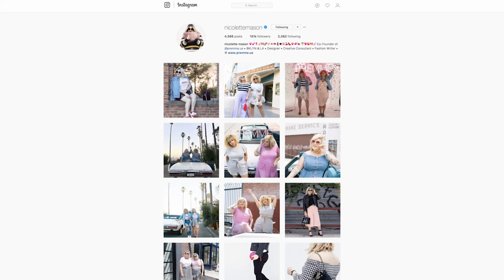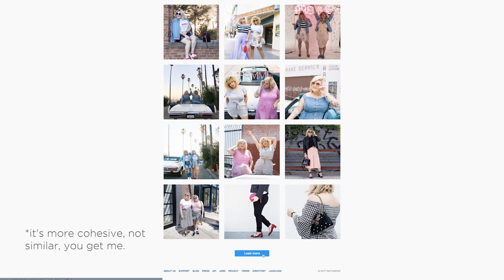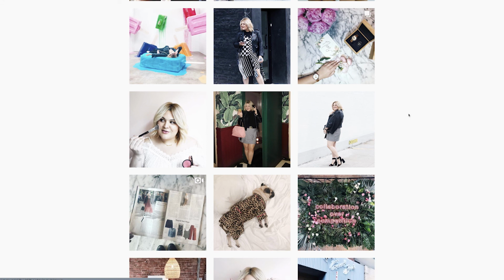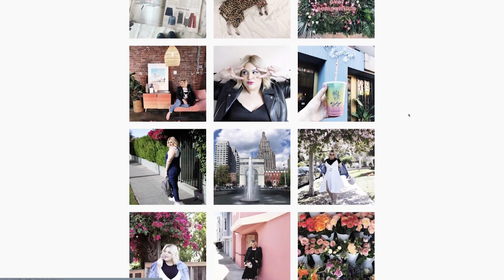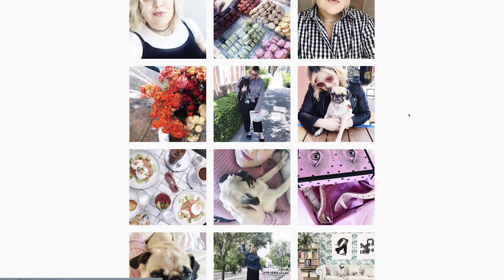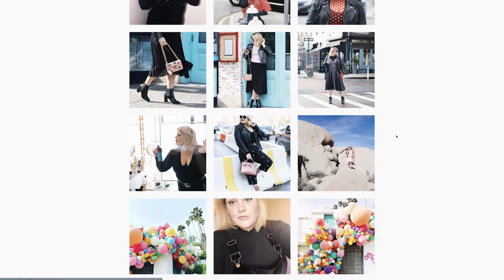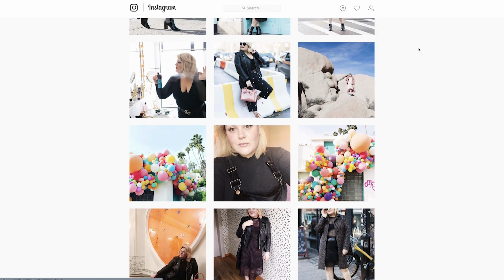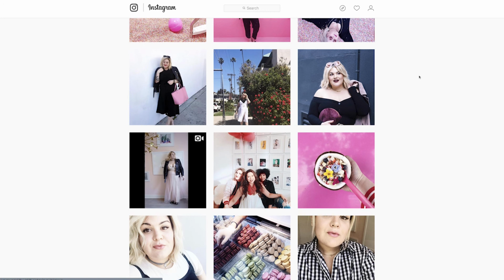How to blog like... Nicolette Mason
I guess you're here because you want to blog like Nicolette Mason, right? I hear you. That's why I'm kicking off my new YouTube series, 'how to blog like...' with the top five things you can do to blog like Nicolette Mason.

She's pretty darn fabulous

We are going to dive into her social media channels where I'll provide the commentary, for ways to improve your blog. Nicolette Mason is a blogger I've admired since I first started blogging. Around the time I discovered her, she secured a column in Marie Clarie magazine. I felt like, WOW, that's so not something I thought a fat girl could do.

Let that sink in for a moment; it's a pretty massive realisation. The possibilities are endless.

From there I, in a fan-girl-esque fashion, have followed her career closely. From her days as a brunette, through her wedding and on to her launch of her clothing line, Premme. And now, she's being featured (again) on this blog. That's how you know you've made it, right? Forget fashion week. Pffft. Haha.

Let me say one thing; this isn't about copying Nicolette's style or branding. If you do that, I'll put you in the naughty corner. In this video, I talk about what makes her one of the best. It's about the tips you can focus on to improve your blog. If you have any questions, want me to clarify anything I've said, leave it in the comments.

To be clear, all the opinions expressed in this video are mine, I didn't have access to Nicolette to discuss them nor did she approve this video in any way. I'm just a fan, trying to blog better.

Want me to feature YOUR favourite blogger? Tell me who they are in the comments. Coming up next, we check out the blogging style of Kellie B of And I get dressed. Can't wait!

Thumbnail photo by Lydia Hudgens

Thanks for being here! Which, all going to plan, will be weekly!

See more of me here;

Want to send me a video idea? I'm keen to share tips that are going to help you grow YOUR blog. So let me know!

See you again soon, Love Suger x